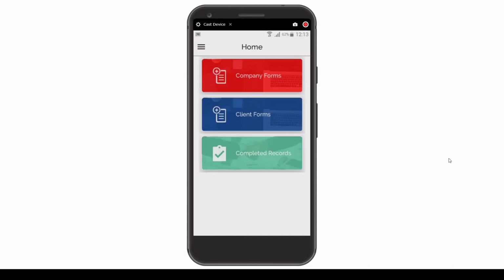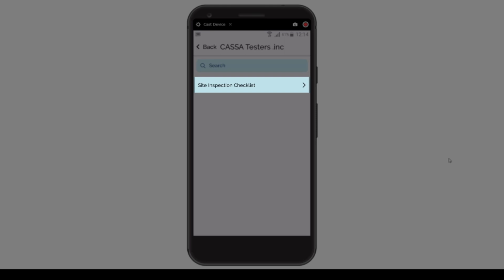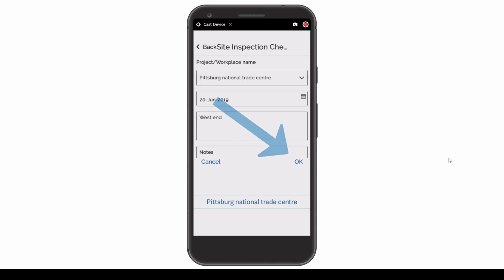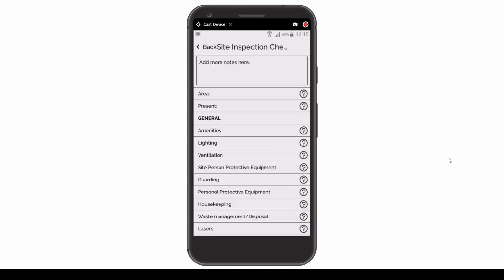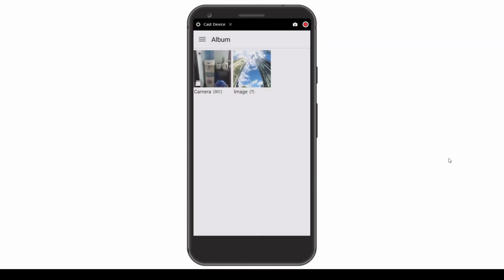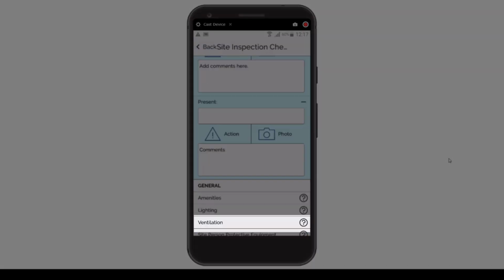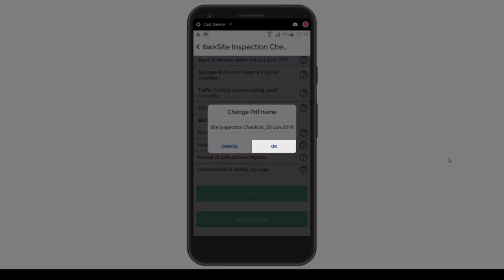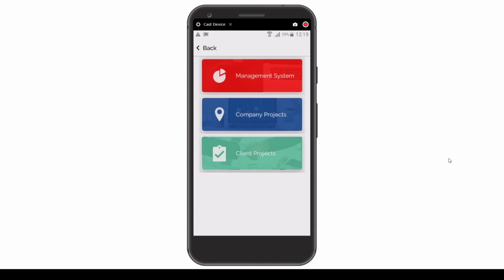How to complete a client's form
This video shows you how to complete a client's form.